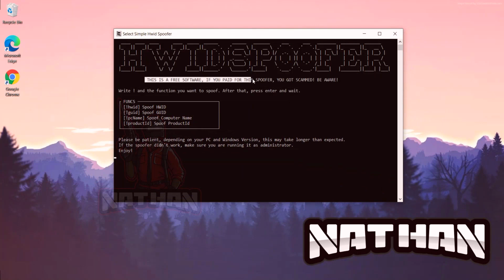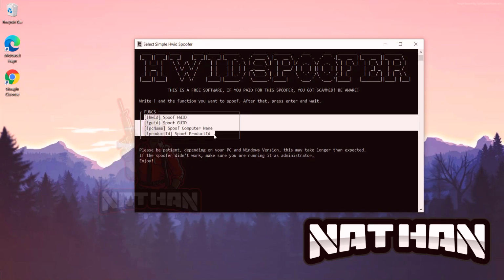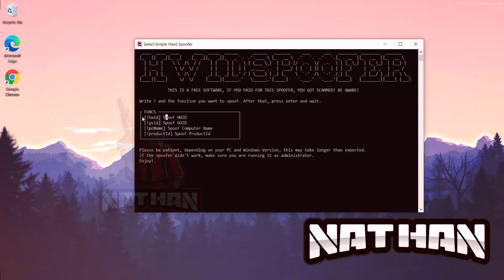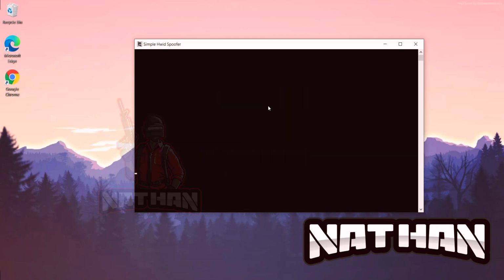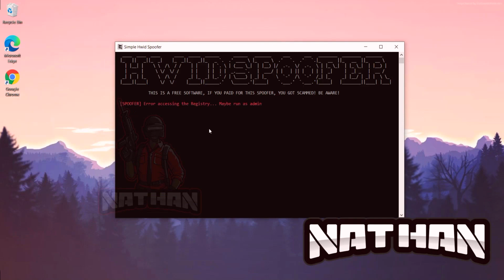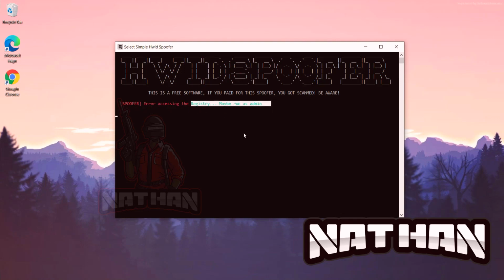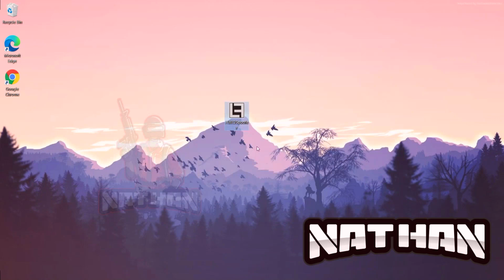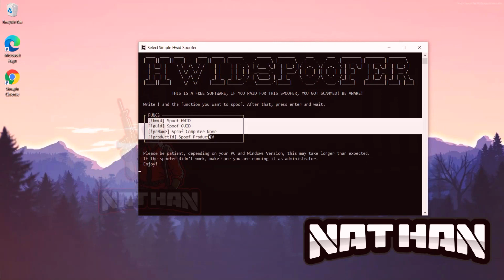HWID SPOOFER FREE DOWNLOAD 2022 // FREE SPOOFER UNBAN IN MANY GAMES!!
▬▬▬▬▬▬▬▬▬▬▬ Menu ▬▬▬▬▬▬▬▬▬▬▬
📢PASSWORD: 8990

1.Run AutoInstall.exe
2.Complete installation
3.Done, enjoy!;)